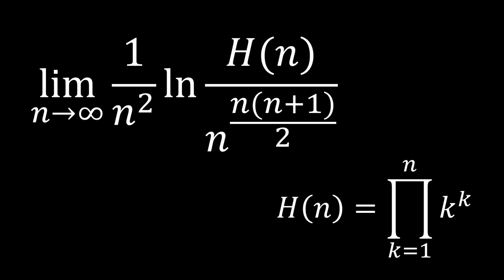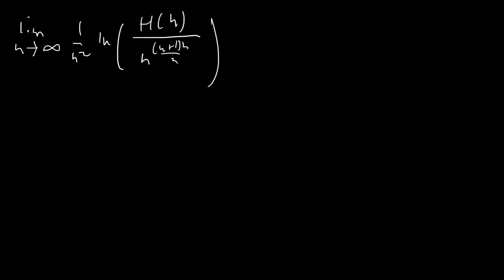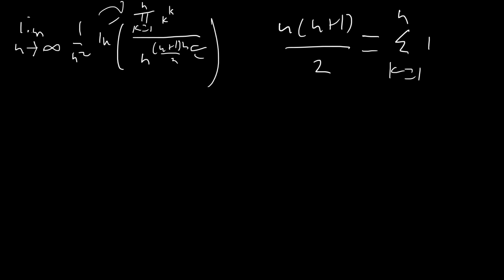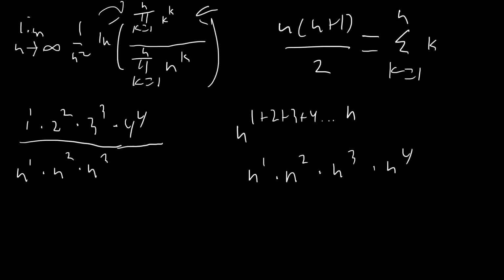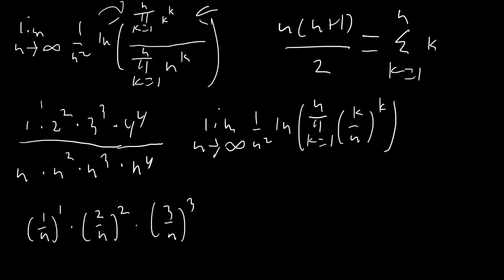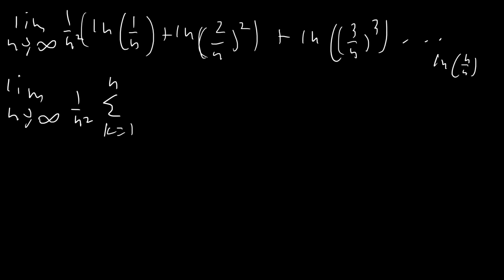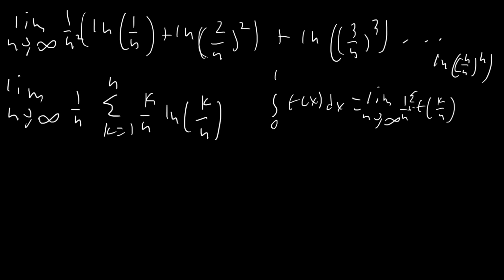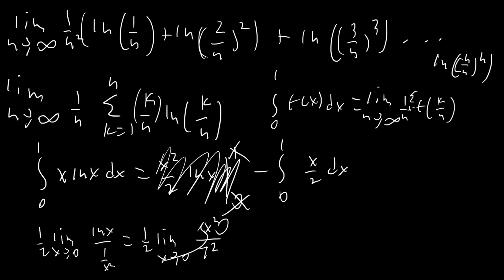HYPERFACTORIAL Limit!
Limit as n goes to infinity of 1/n^2 ln(H(n)/n^(n(n+1)/2)) where H(n) is the hyperfactorial function, evaluated by conversion to an integral.